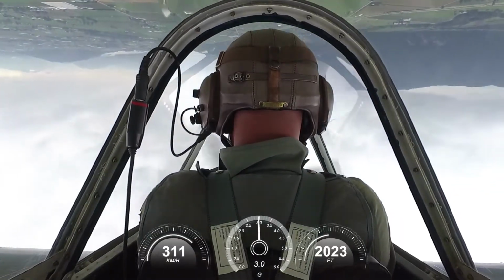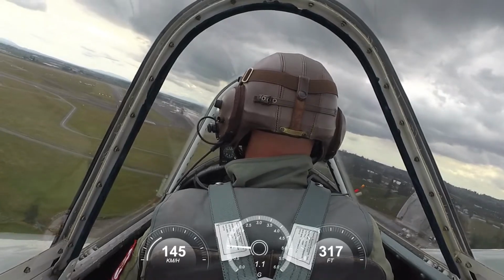PILOT VLOG EP18 - ENGINE FAILURE / POWER LOSS ON TAKEOFF (YAK-50)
Episode 18:

In this episode we tackle an emergency in real life during a training flight with Катя, our Yakovlev YAK-50.  We will dissect the event, and talk about the pre-flight preparation I go through prior to every flight.

We follow the PLAN - BRIEF - EXECUTE - DEBRIEF philosophy for every flight, and I use the GVSE, or Goal Setting - Visualization - Self Talk - Emotional Control doctrine as a pilot.  Whether it is emergency preparedness, specific aircraft training, flying an airshow routine, or flying across an ocean with the Guppy (B737), these are the cornerstone principles and discipline behind how we as a team and I as a pilot strive to make progress, maintain professionalism, and make our operation ever safer.

For the record, I am the first to say I am not the authority on aviation, airlines, aerobatics, air shows, or warbirds.  I am just a regular guy who's chasing down his dream, and has a passion for all things that fly.

I began this vlog so that people who had an interest in this passion of mine could watch first hand what goes into making this childhood dream a reality.